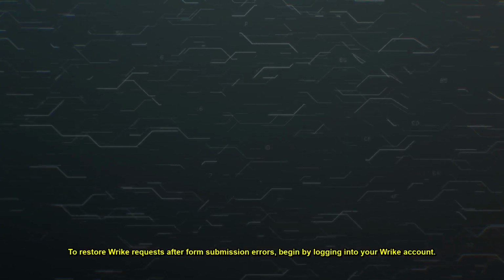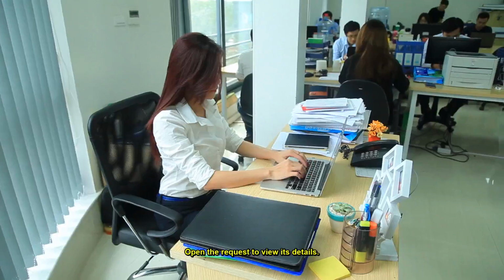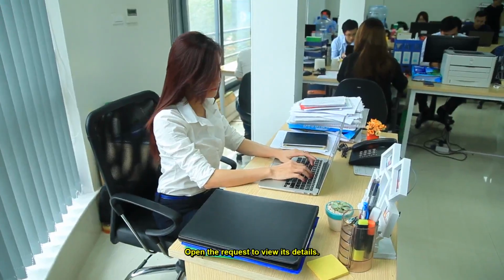How to restore Wrike requests after form submission errors - Beginner Guide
In this beginner-friendly guide, we’ll walk you through the process of restoring Wrike requests after encountering form submission errors. Whether you’re new to Wrike or looking to troubleshoot common issues, this video provides step-by-step instructions and practical tips to help you get back on track. Don't let submission errors slow you down—learn how to efficiently manage your requests and streamline your workflow.